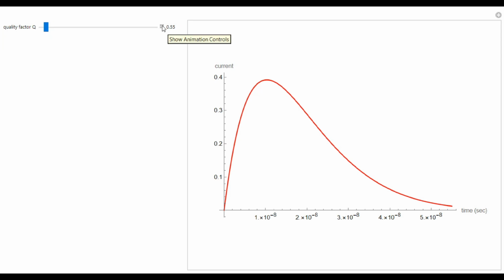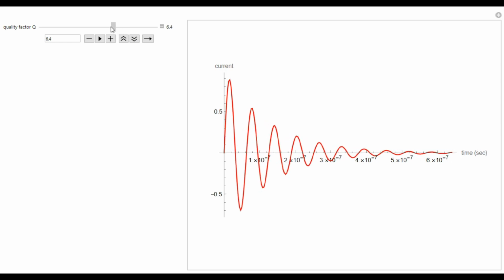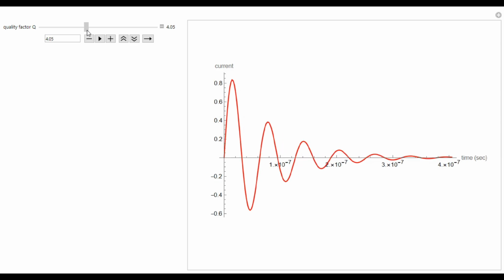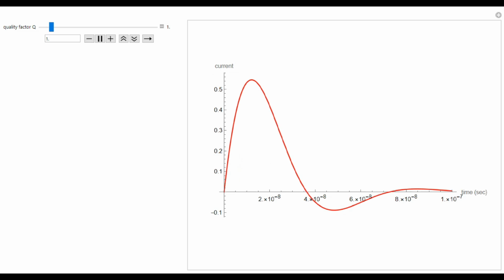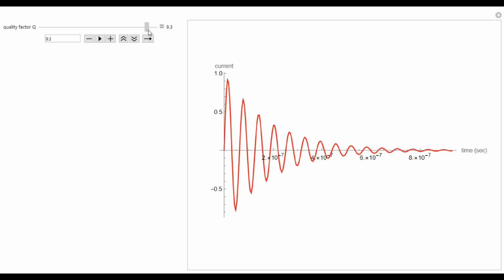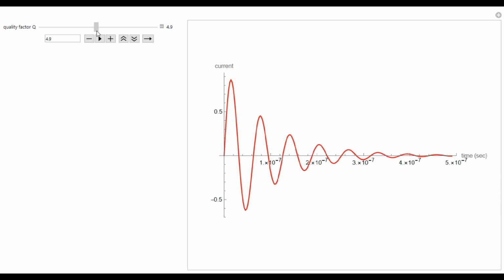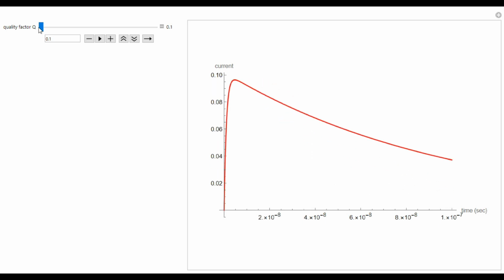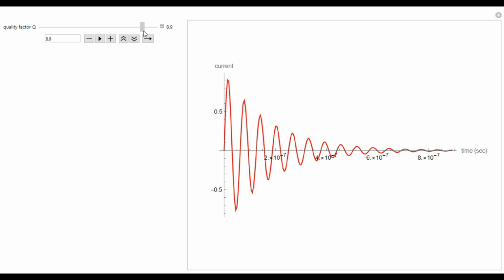Damping in an RLC Circuit – Understanding the Q Factor